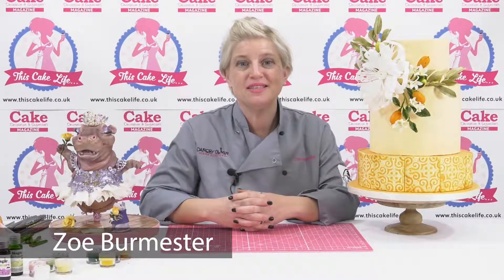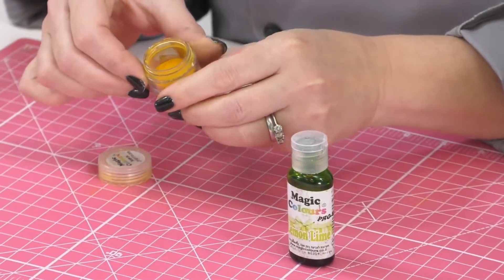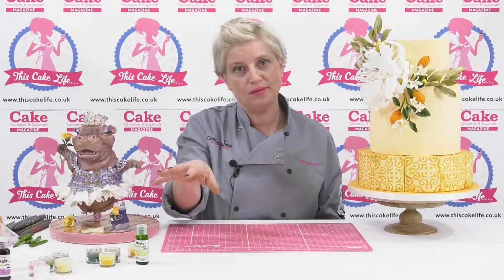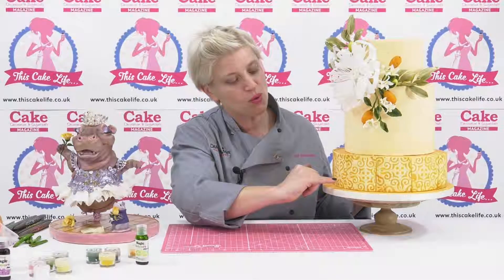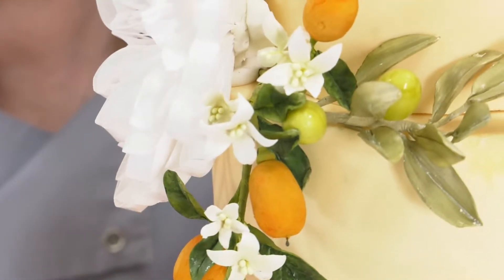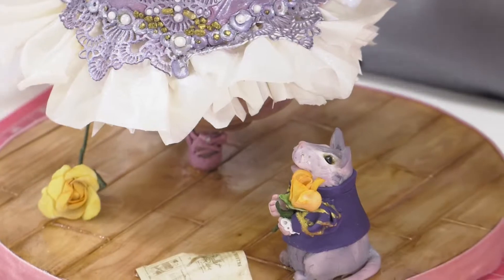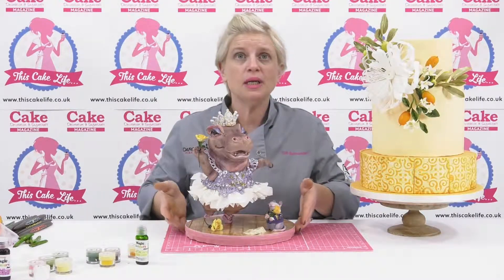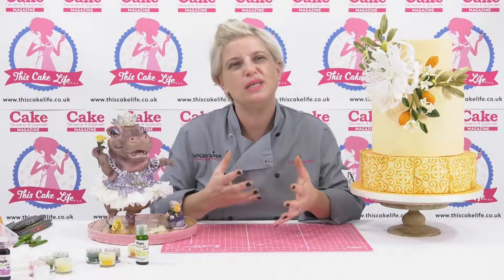HOW TO ADD EDIBLE COLOURS TO YOUR CAKES AND CAKE DECORATIONS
We explain which edible colours you need to colour sugarpaste, flower paste, chocolate and how to add petal and lustre dusts